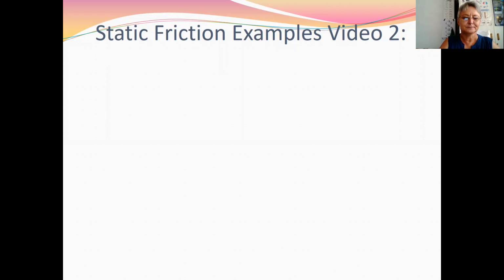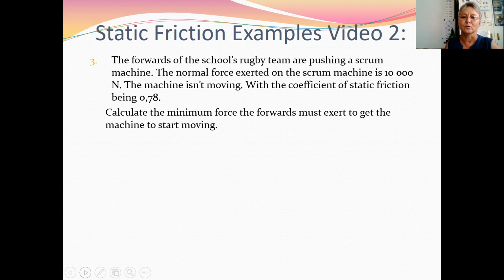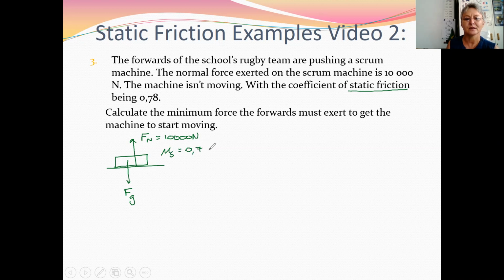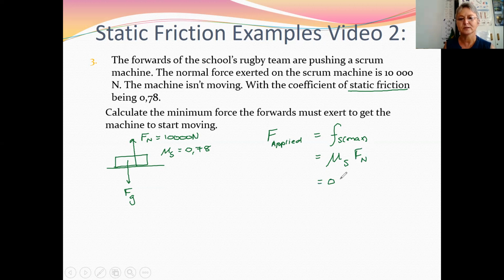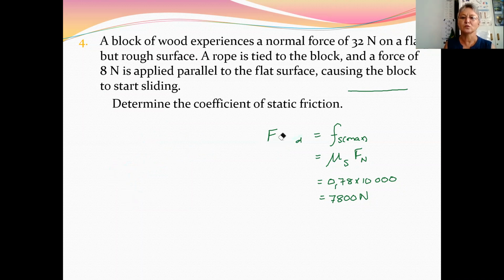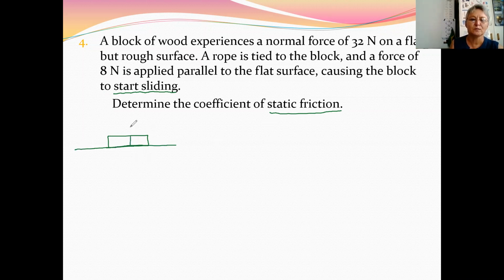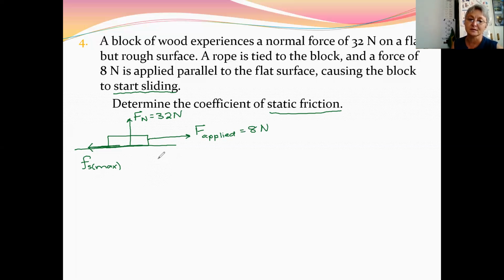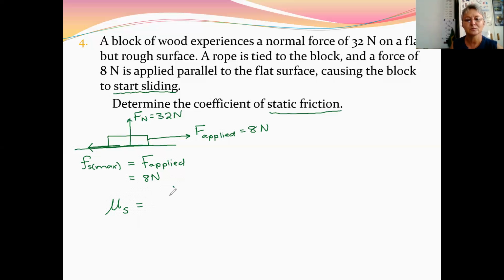Gr 11 Static Friction Examples Video 2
Gr 11 Static Friction Examples 3-4.